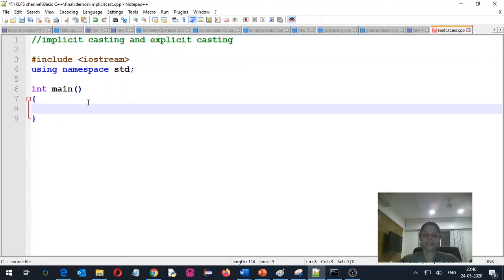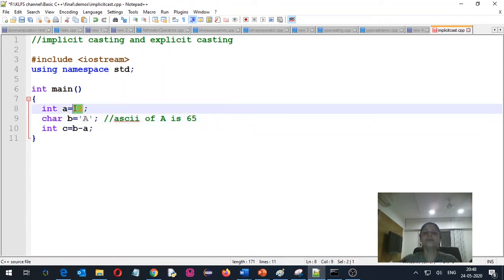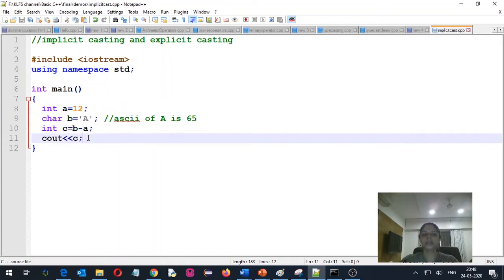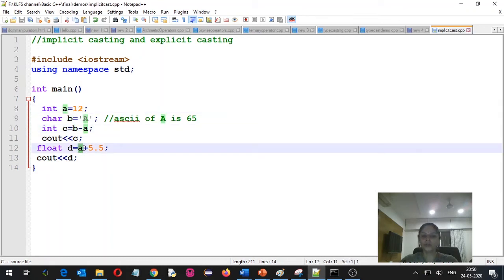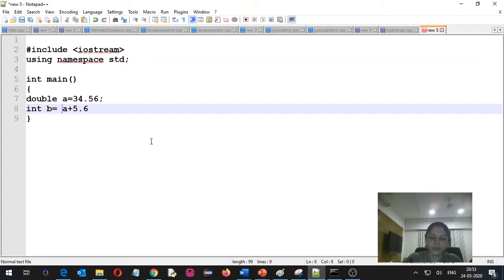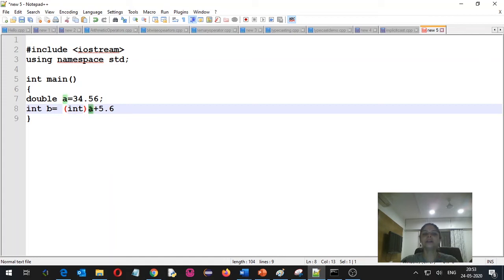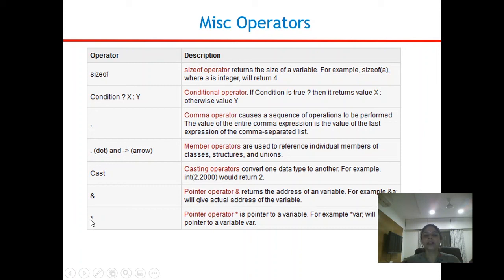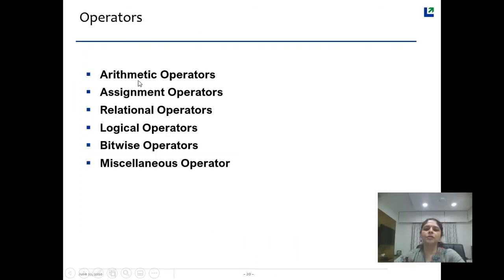C++ Beginner Tutorial Series | Part 4d - Miscellaneous Operators Explained in detail with examples.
An introduction to the world of C++ programming language.